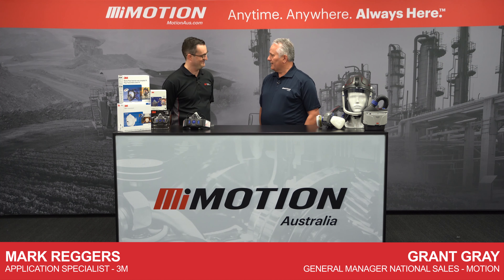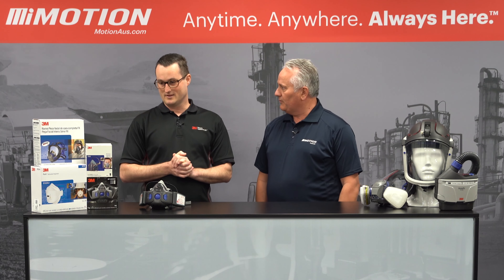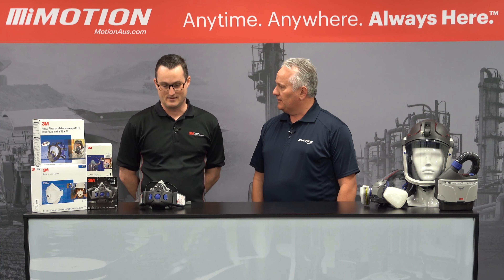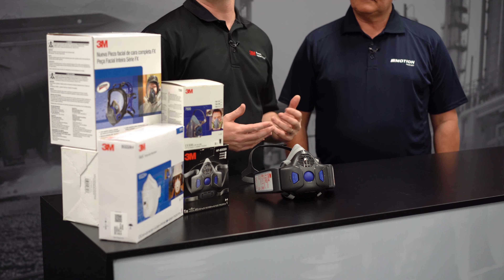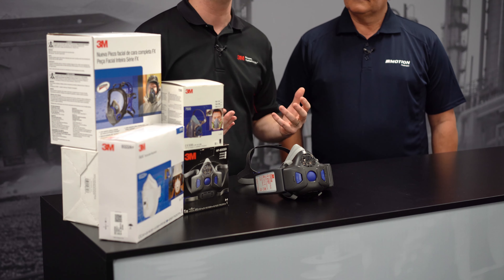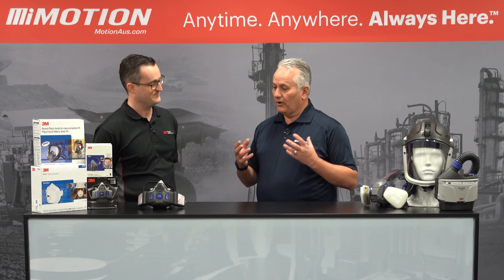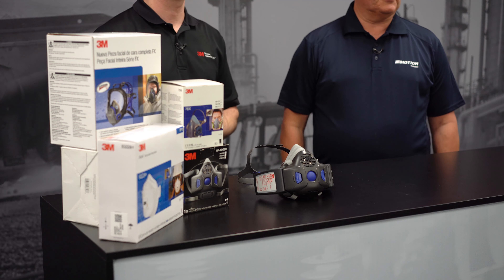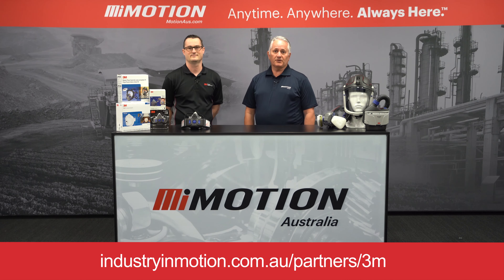Introducing 3M HF-800SD Respirator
In this video, Mark Reggers from 3M and Grant Gray from Motion provide an in-depth look at the 3M respirator range, focusing on the HF-800SD Series Half Facepiece Reusable Respirator.

Designed with smart and intuitive features, the new 3M™ Secure Click™ Half Facepiece Reusable Respirator is simple, comfortable and reliable. The speech diaphragm allows you to talk to other workers on the job!

Need help to find the perfect fit? Speak to a Motion expert today